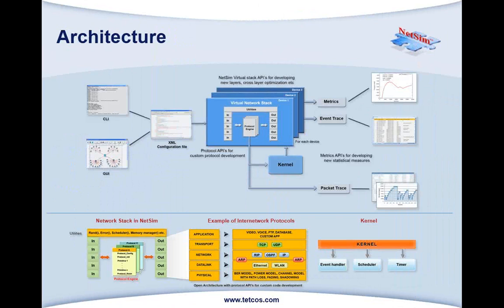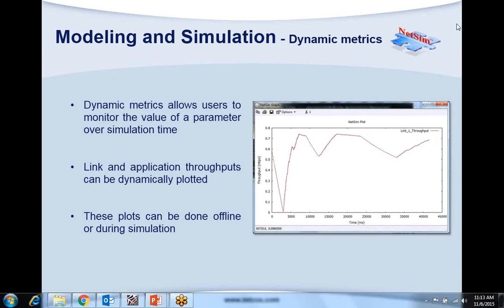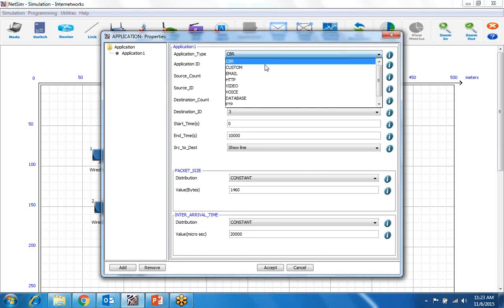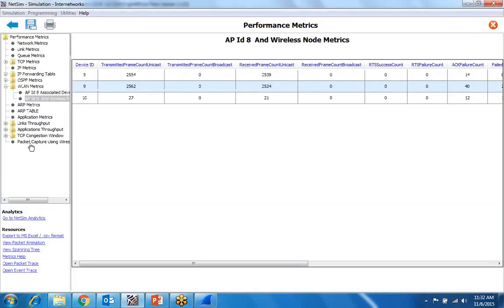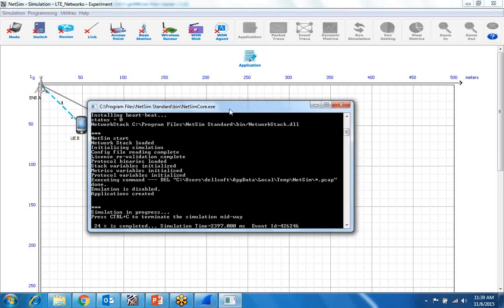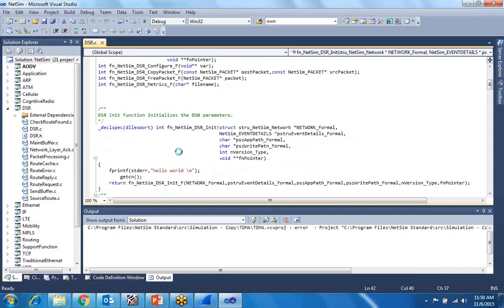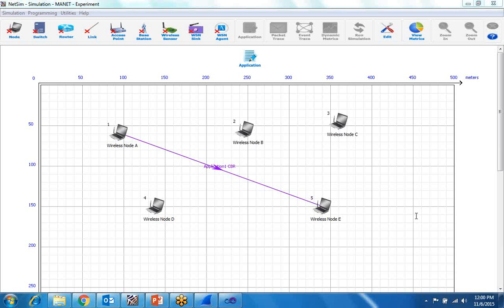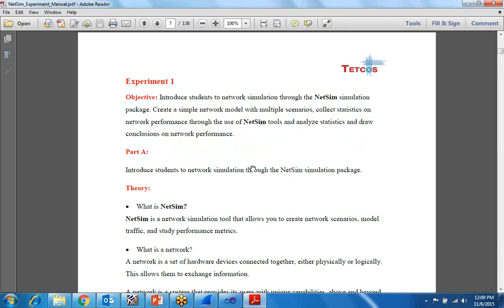Networking Simulation (LTE Networks) | Webinar - 11:00 AM 06th Nov 2015